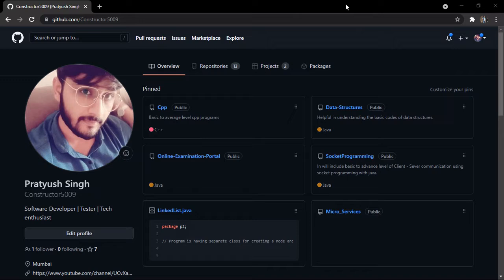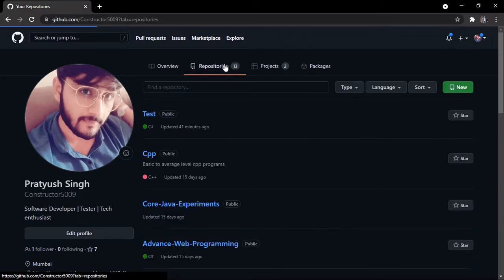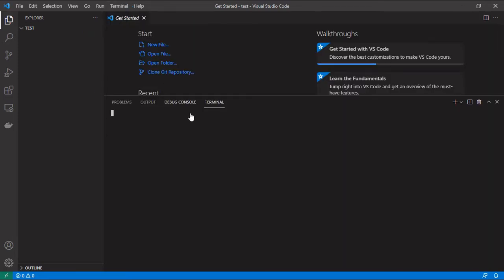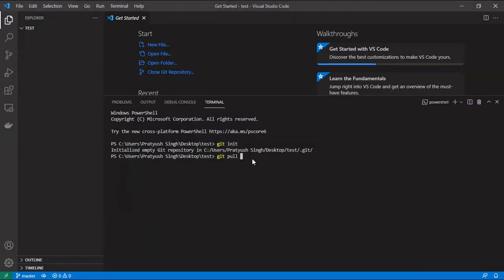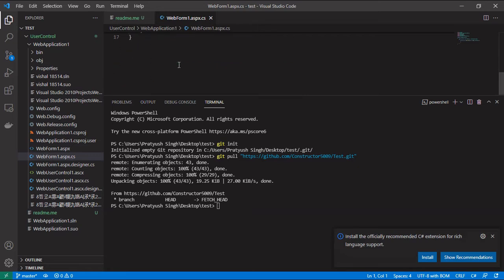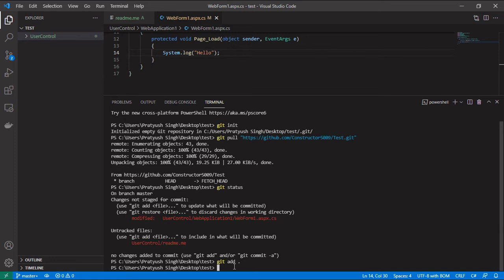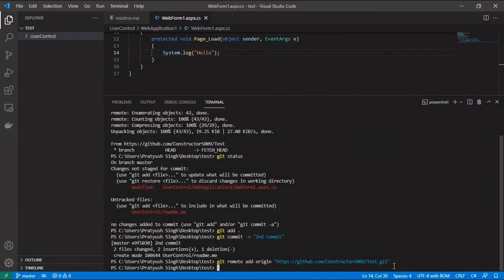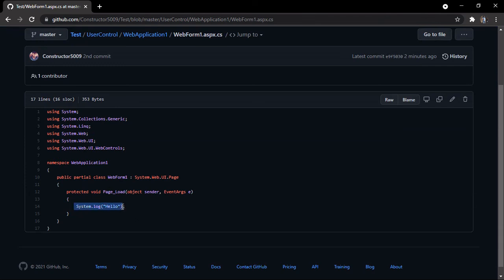How to Clone a GitHub repository. How to perform pull operation on GitHub repository using VS code.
In this video we will see how to use pull command and how can we clone a GitHub repository.

These are some basic steps and commands that you need to follow:

Step 1) Create a folder for storing the project files.

GitHub commands
-- git init

-- git pull "GitHub repository address" master

Step 2) Add some files or perform some changes in the local folder. Then,

-- git status

-- git add .

-- git commit -m "adding readme file"

-- git remote add origin "GitHub repository address"

Step 3) Done. Go to the GitHub repository to see the changes.